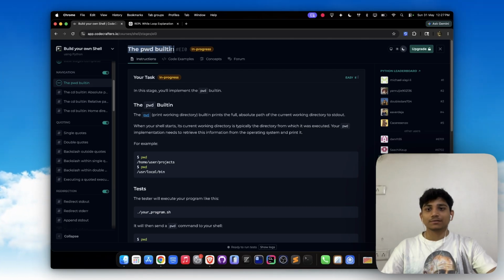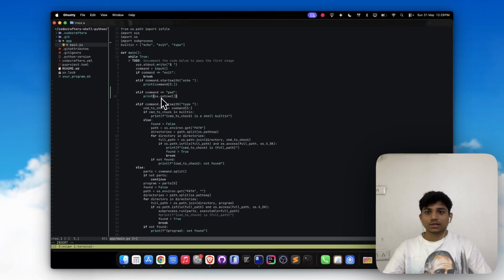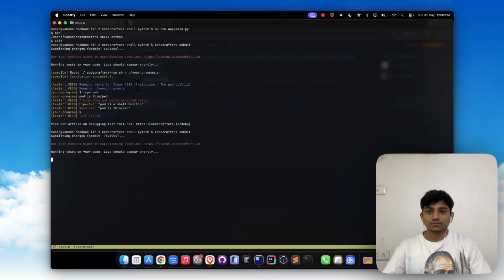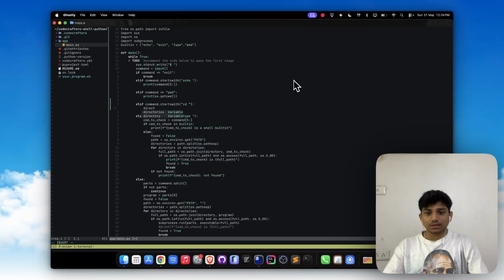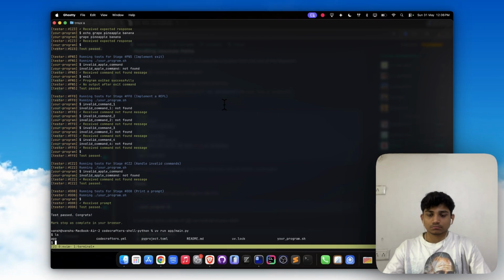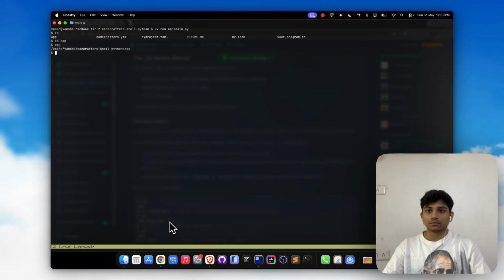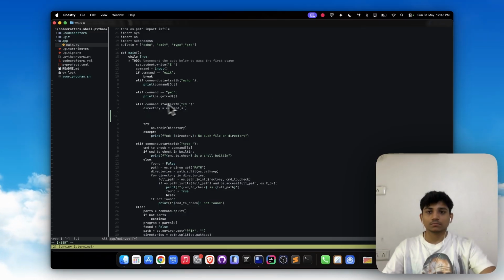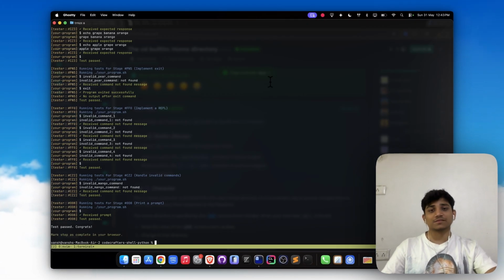Building terminal in python Part-2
Building My Own Terminal in Python — Part 2

In Part 2 of this series, I continued building my own terminal from scratch and implemented some of the most important shell built-in commands.

What I covered:
• Building the `pwd` command
• Understanding the current working directory
• Implementing the `cd` command
• Working with absolute paths
• Working with relative paths
• Handling commands like `cd ..`, `cd .`, and directory navigation

One of the coolest parts of this video was learning how a shell keeps track of its current location and how real terminals navigate through the filesystem.

The goal of this series is to understand how terminals work under the hood by building one from scratch instead of just using it.

If you're interested in Python, operating systems, backend engineering, or systems programming, follow along as we continue making this shell more powerful.

Part 1 covered:
• REPL
• Built-in commands (`echo`, `exit`, `type`)
• PATH lookup
• Executing external programs

Coming next:
• Quoted strings
• Escaping characters
• Redirection
• Pipes
• More shell internals